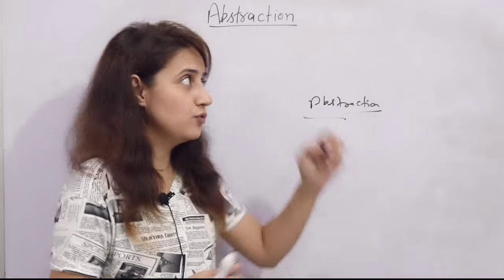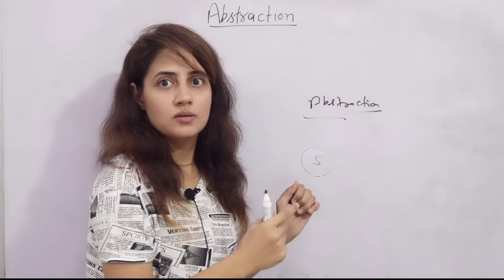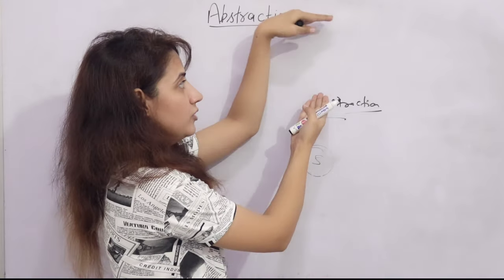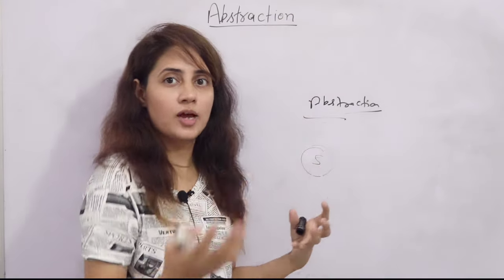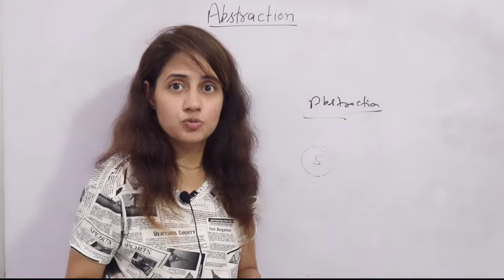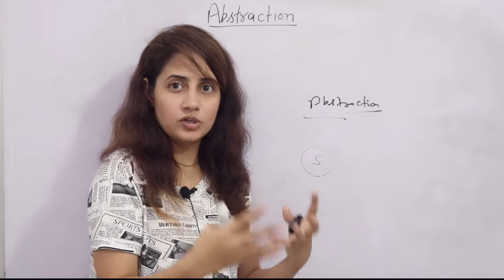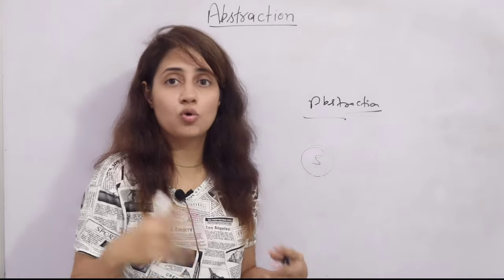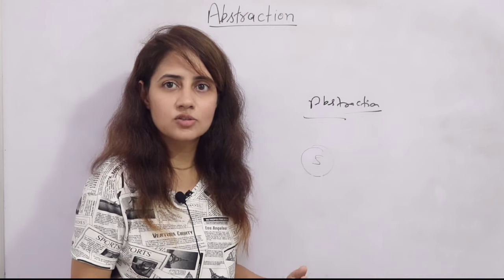Abstraction in Python | Python OOP Concepts| Python Tutorials for Beginners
In this lecture we will discuss :
- What is Abstraction with some Real life examples